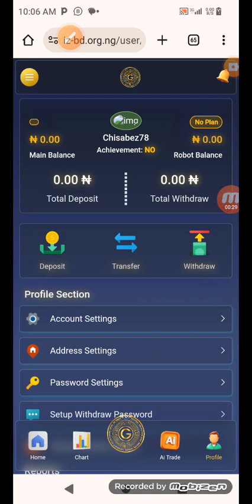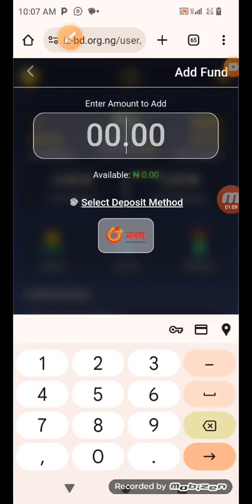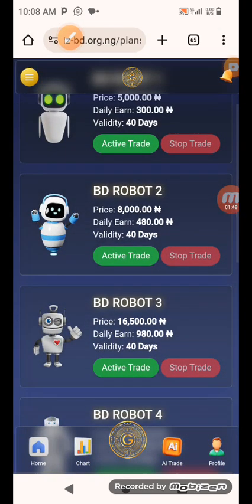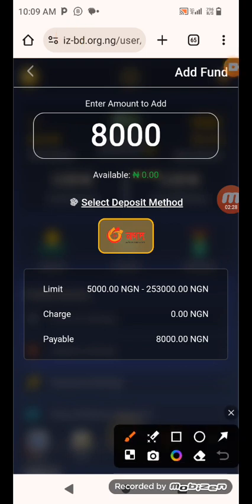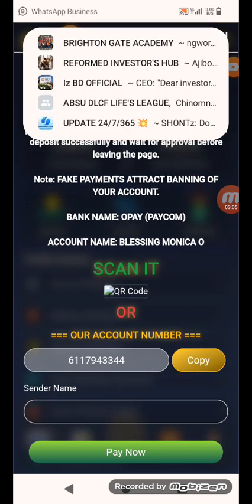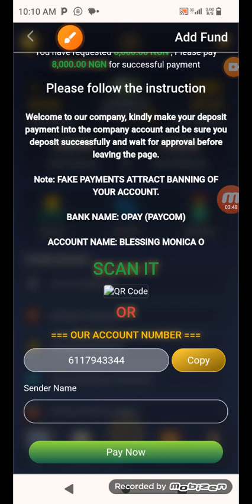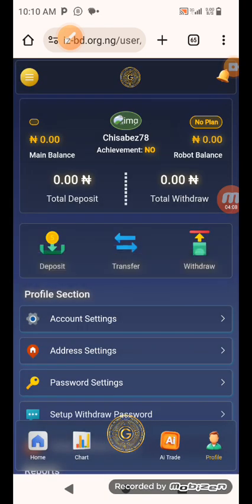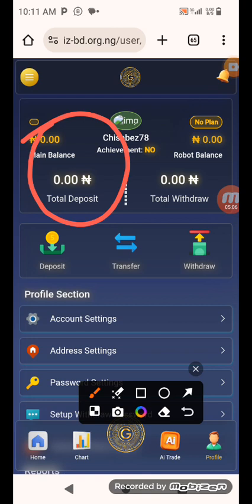IZ-BID AI Miner: How to Make Successful Deposits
Make Money with IZ-BID: How to make successful deposit